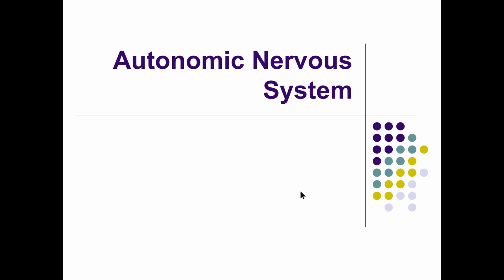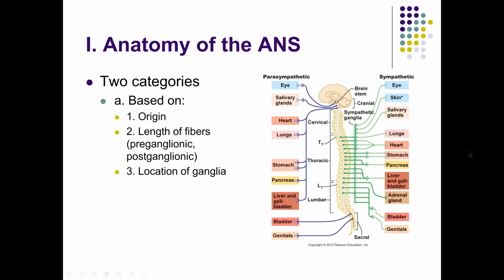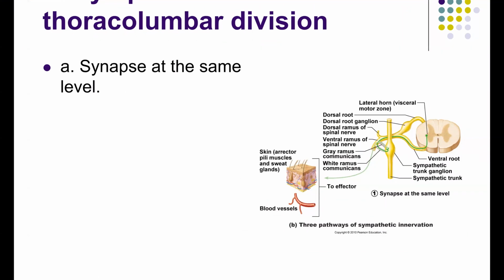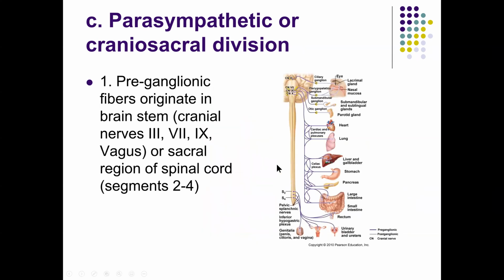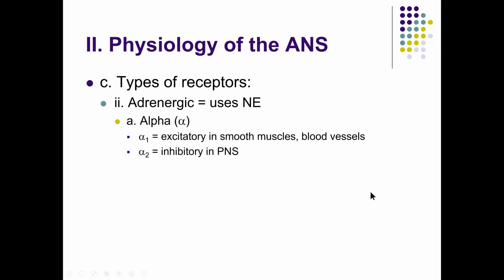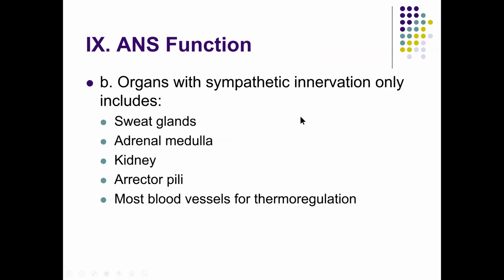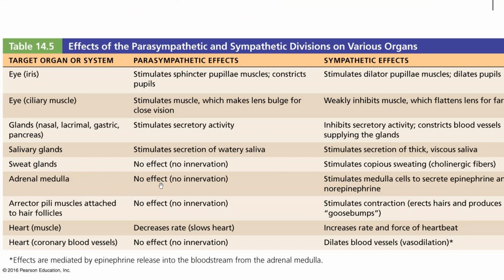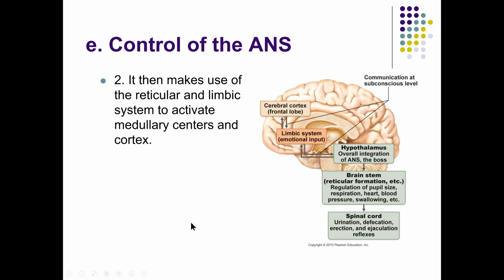BSC2085C Recorded Lecture Chapter 14